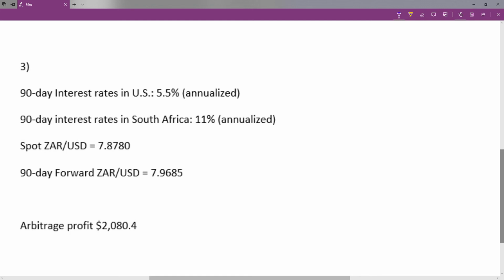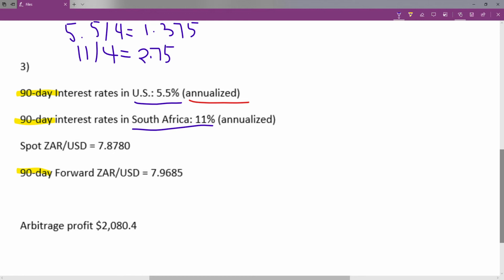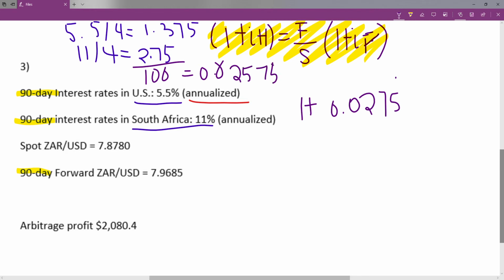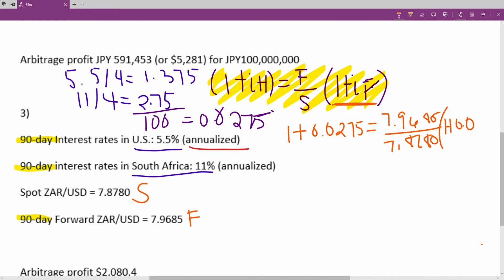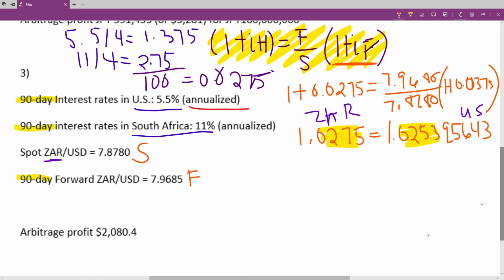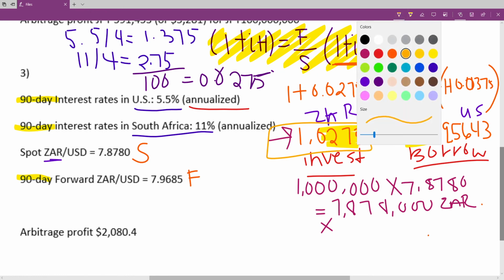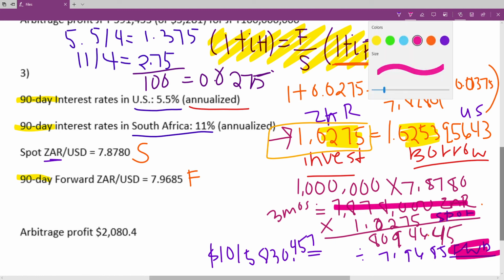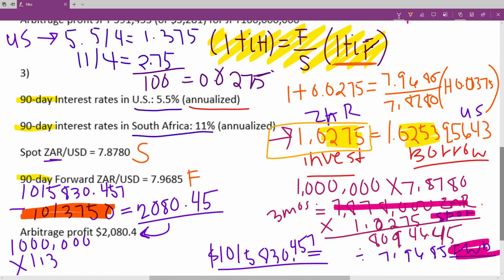IRP - Covered Interest Rate Arbitrague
This is primarliy taught in International Finance
I have another video like this solving with JPY (yen).